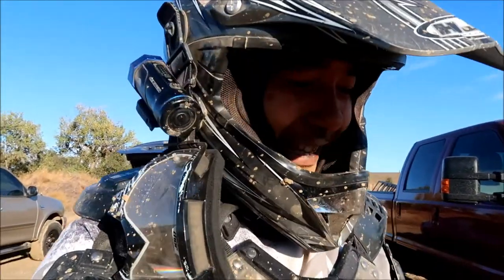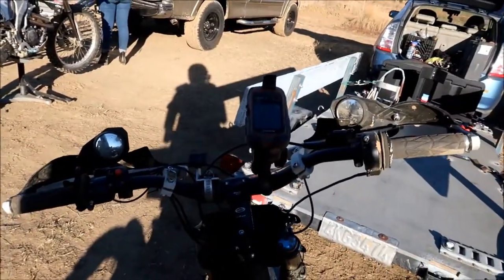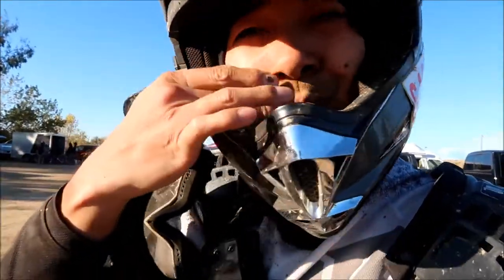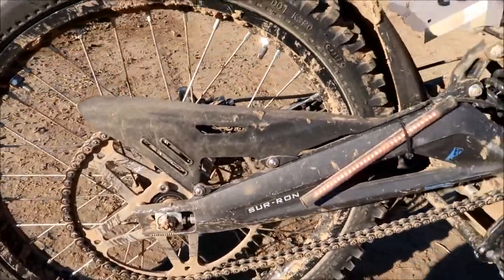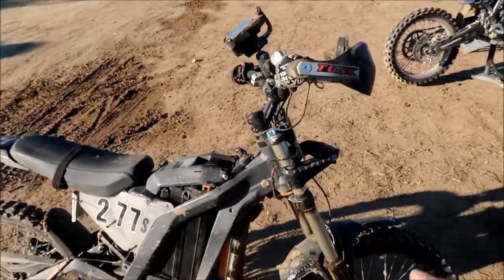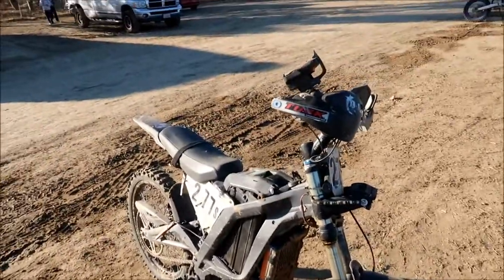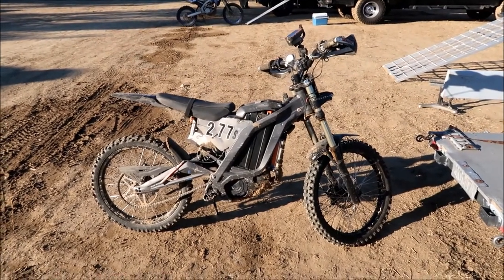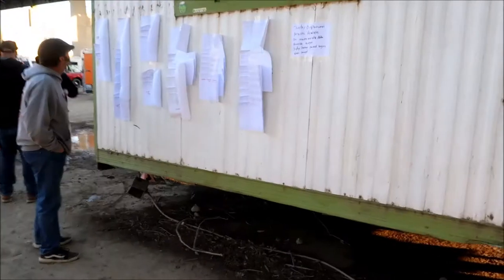Sur Ron Light Bee VS Lilliputian Hare Scramble Part 5 - Race Finished VLOG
This is a VLOG I shot after the end of the Lilliputian Hare Scramble about the state of the bike and how happy I was to of just finished.